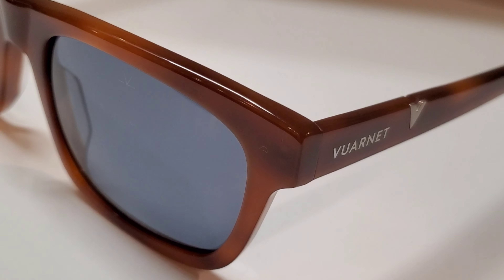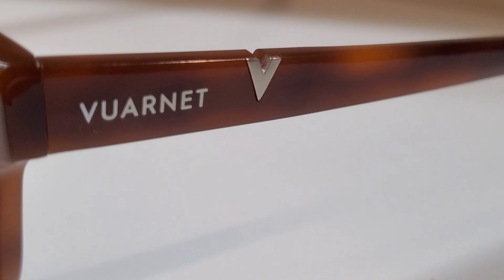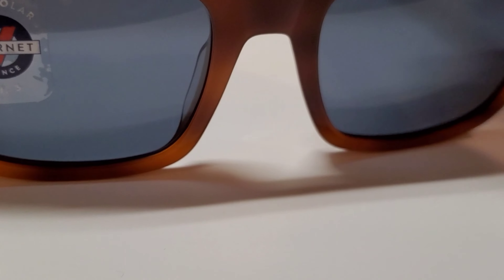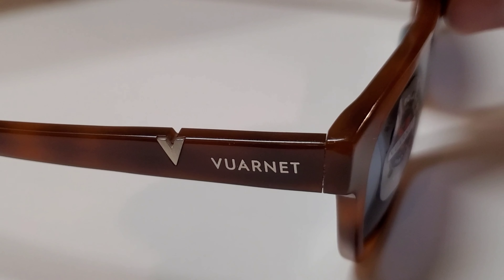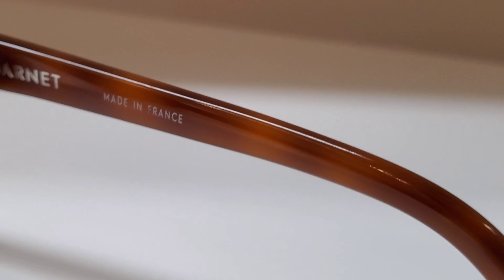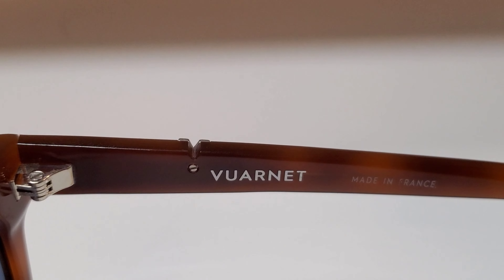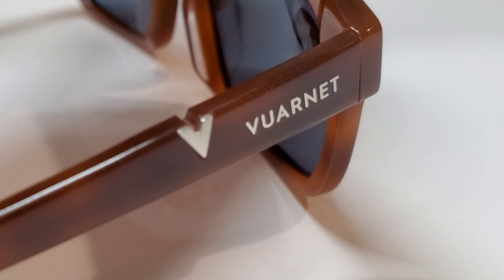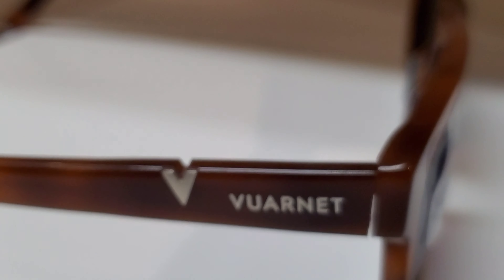Vuarnet Sunglasses District 2002 Review / Overview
today were going to visit with one of the newest members of the vuarnet family, in the 2002! I'm trying a little different way of doing this, so I hope you enjoy! let me know your thoughts!

Here's a video just about mineral lenses as well!